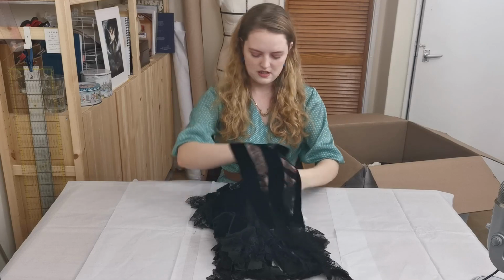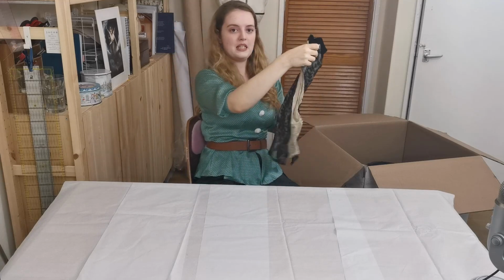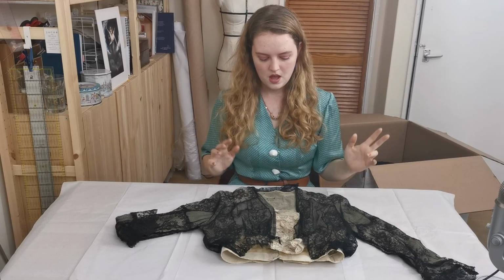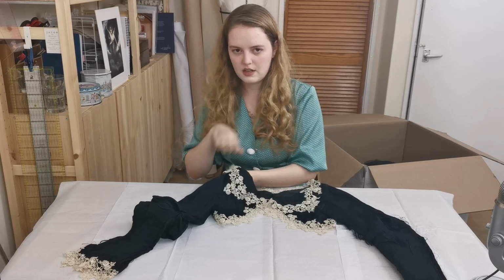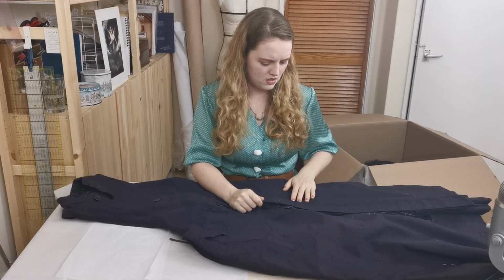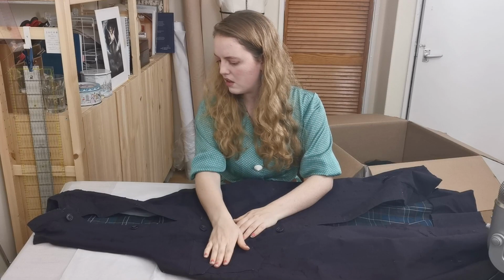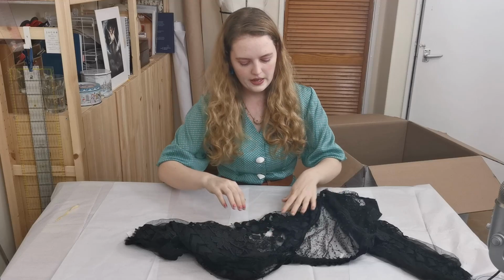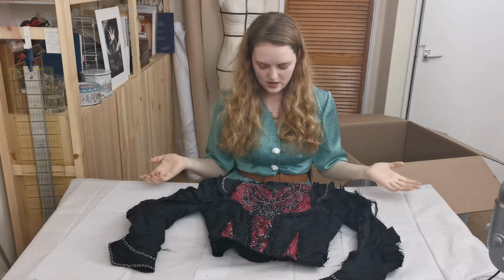Antique Clothing MYSTERY Box Unboxing! Part 4 of ???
Welcome to part 4! I bought this huge box of mystery antique clothing at auction and am going through each item for the first time.

Because it took super long to get through it all but I didn't want to cut bits out, I've broken it up into smaller chunks and will put them in a playlist as I add each new part.

PS Some of this is now going up for sale via ebay which you can check